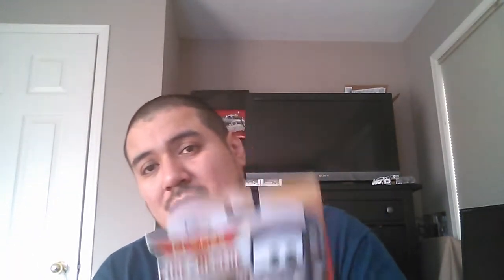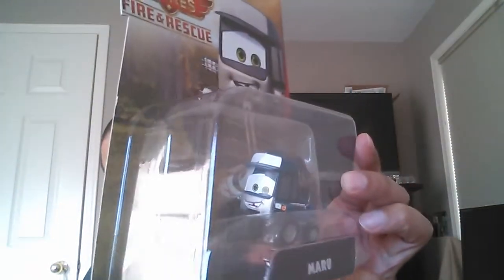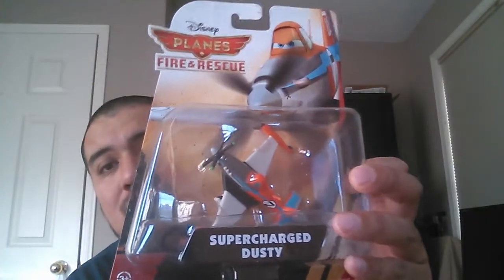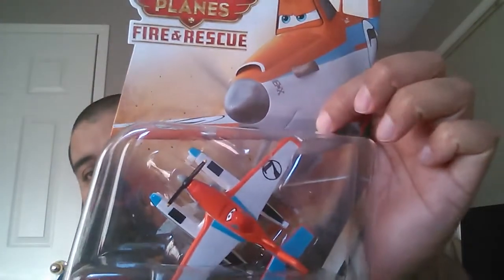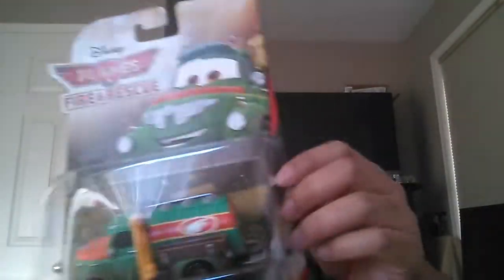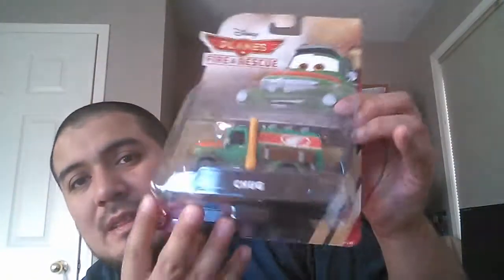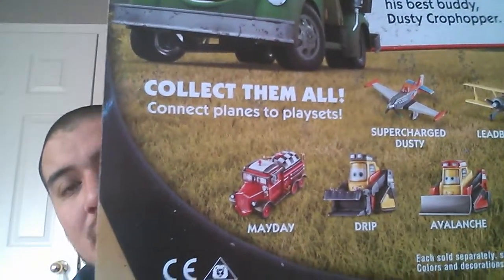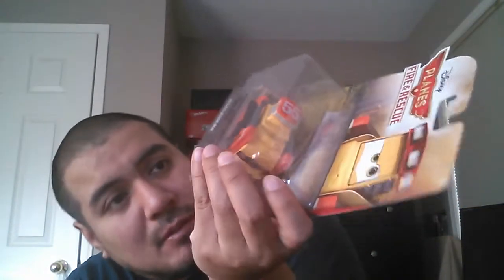Disney Planes Fire and Rescue haul. @ Dollarama!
Disney Planes and Rescue vehicles hit our Dollarama stores in Canada. Great value for the kids.